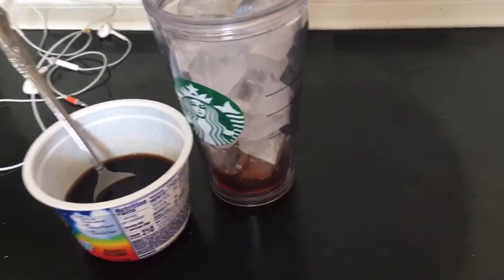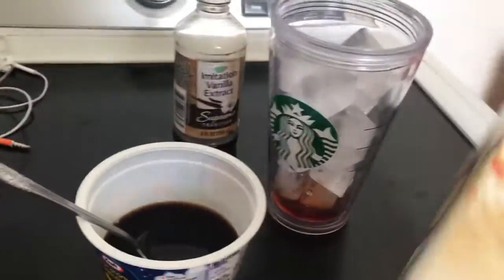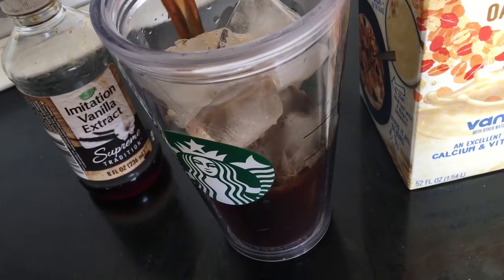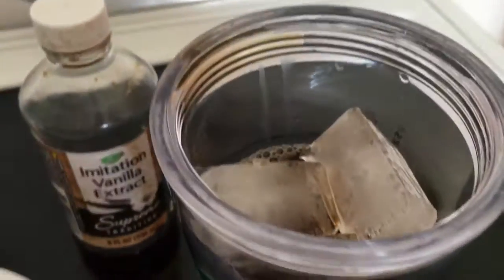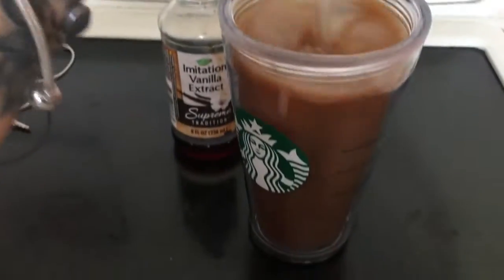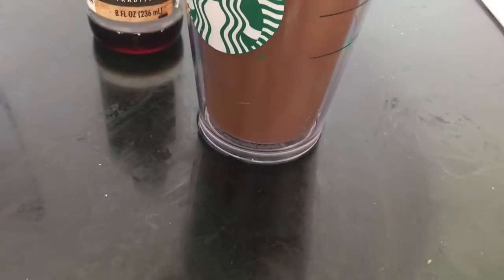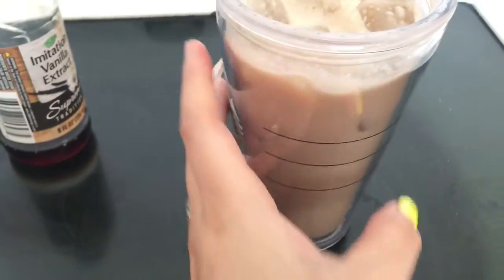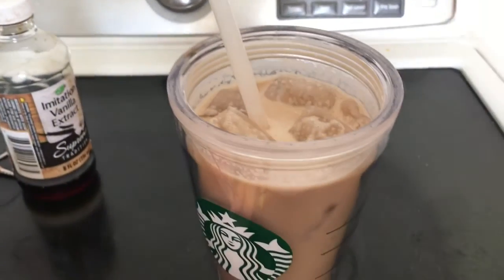How i make my iced coffee at home 🤪